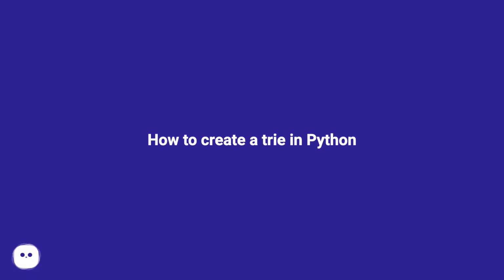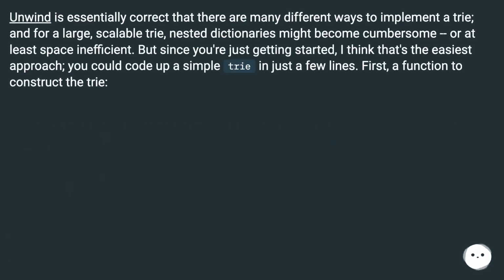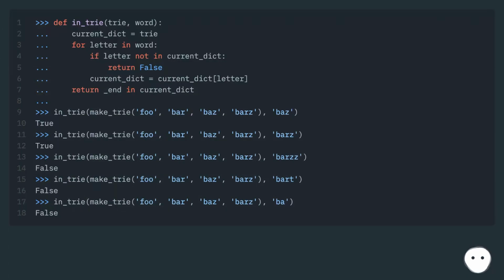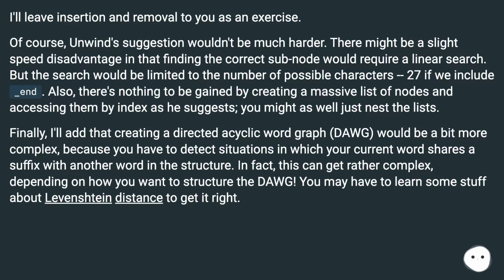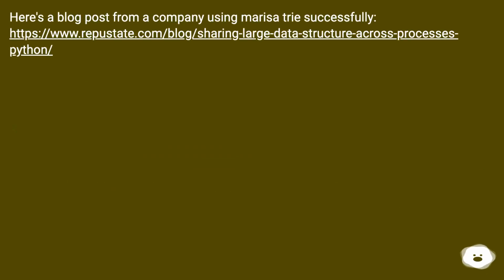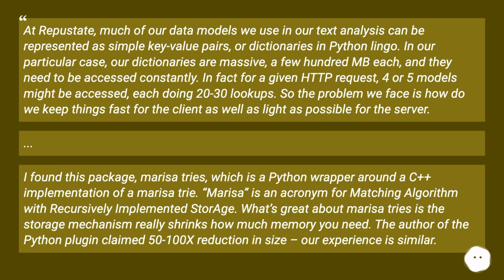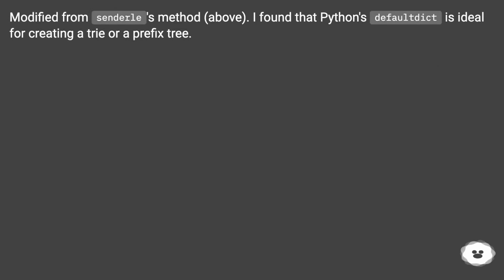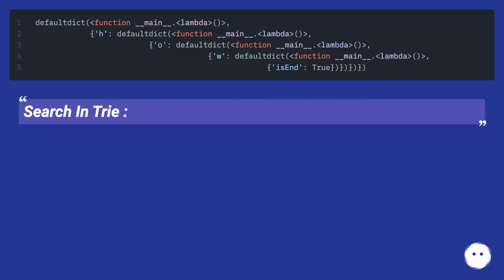How to create a trie in Python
Chapters
00:00 How To Create A Trie In Python
00:57 Accepted Answer Score 221
02:51 Answer 2 Score 40
03:15 Answer 3 Score 31
05:12 Answer 4 Score 26
05:54 Answer 5 Score 16
06:20 Thank you